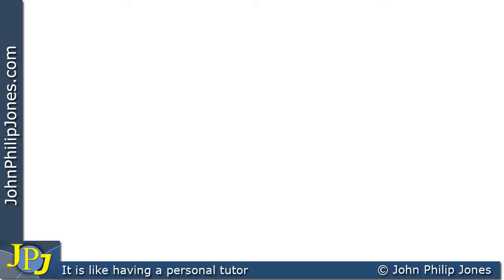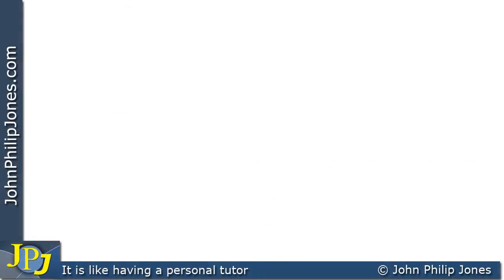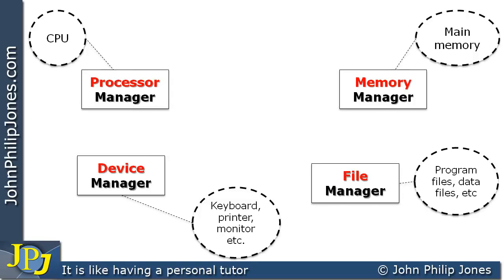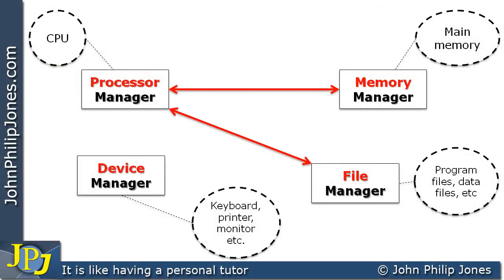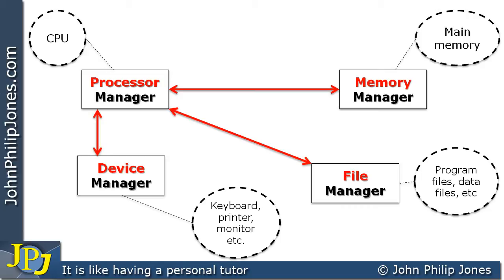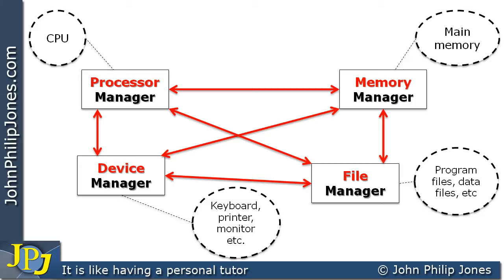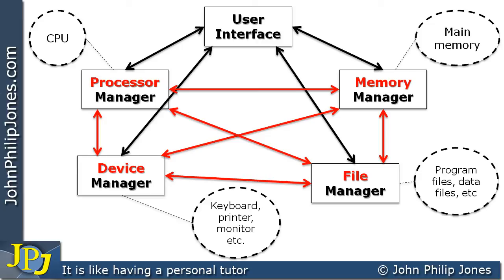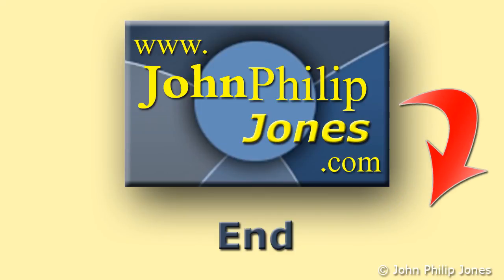Operating System Managers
Outlines how operating system managers cooperate